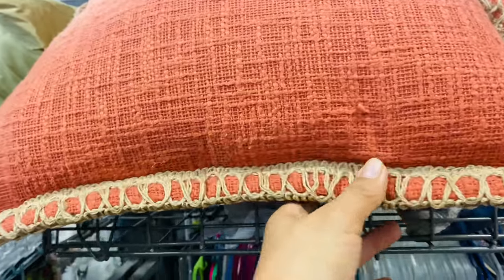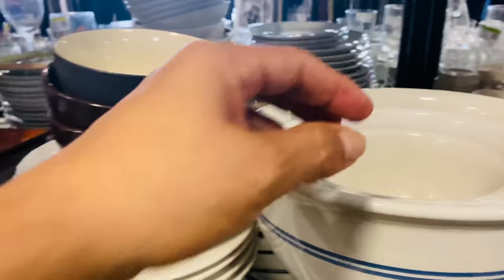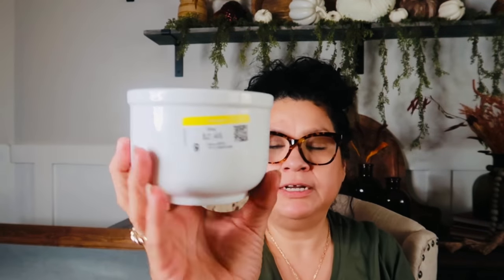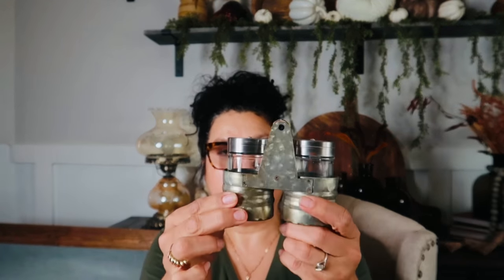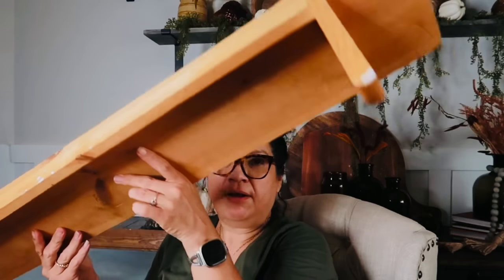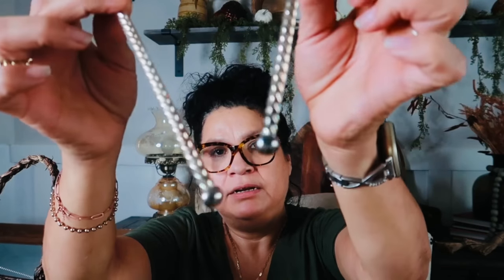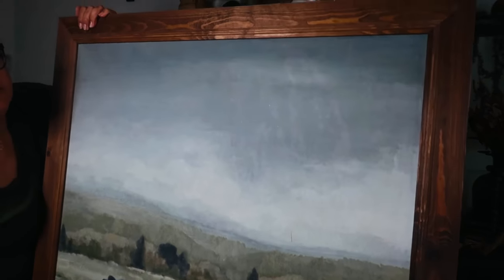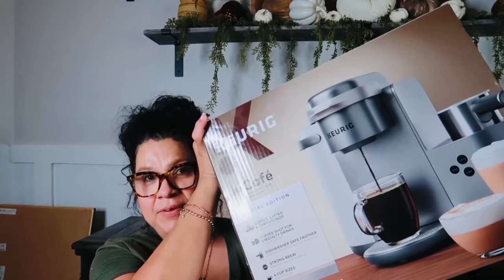Thrift With Me | New Coffee Pot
Hi Everyone in this video I'm going thrifting ! hope you enjoy 😊 if you have any questions or even any video ideas please leave me a comment down below letting me thank you ❤️